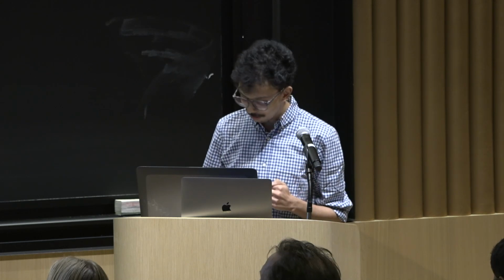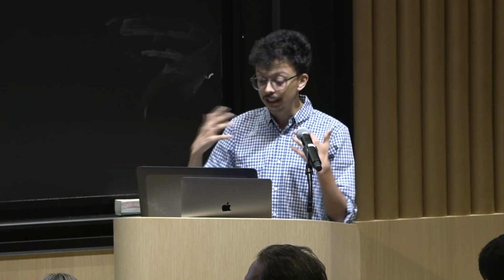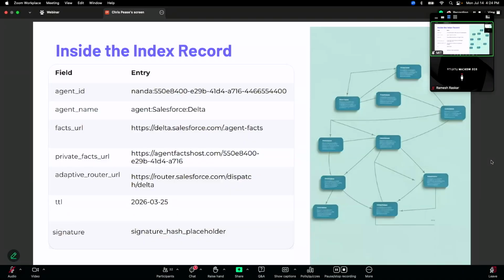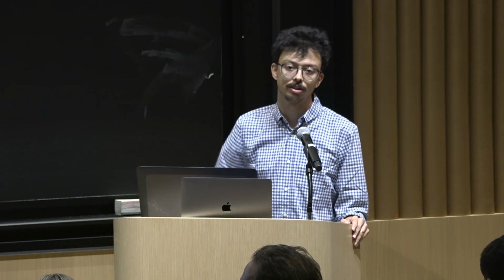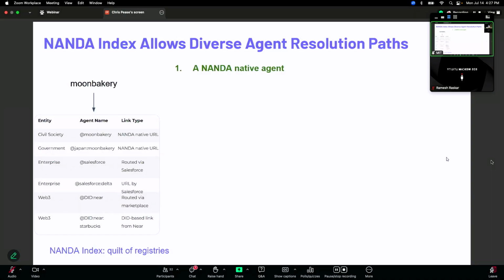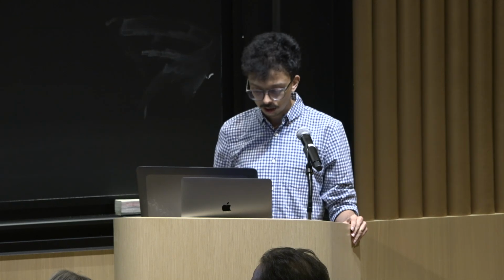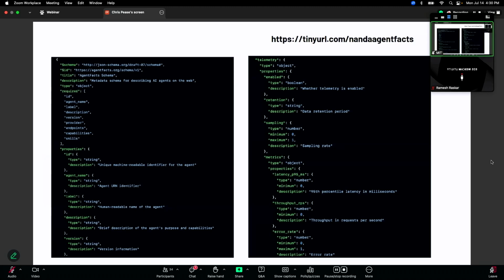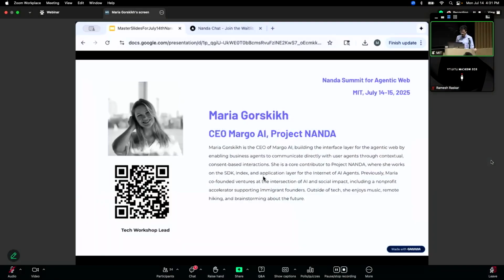36 Index + Agent Facts architecture - Pradyumna Chari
Ever wondered how a trillion AI agents will find each other and transact autonomously? Discover the revolutionary NANDA index and agent facts architecture, a two-layer system designed for the "internet of AI agents". This lean, quilt-like index provides initial handshake and identifiability, while detailed agent facts offer certified, audited capabilities crucial for transactions without human oversight.

Learn how this open-source infrastructure addresses the challenge of agent discoverability and interoperability, enabling diverse agents to communicate seamlessly. It's the foundational layer for a decentralized, democratic agentic web, akin to DNS for AI, empowering a future where humans orchestrate intelligent entities.